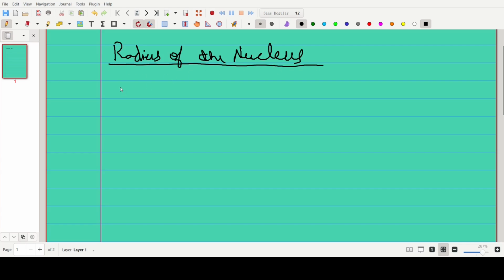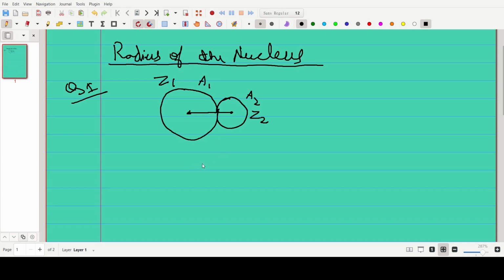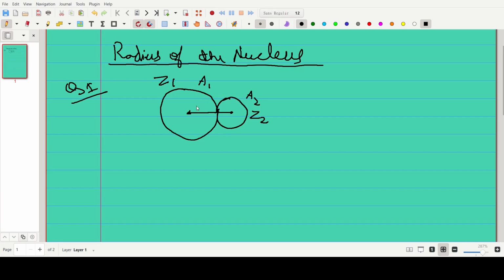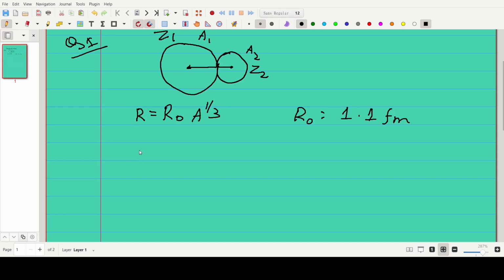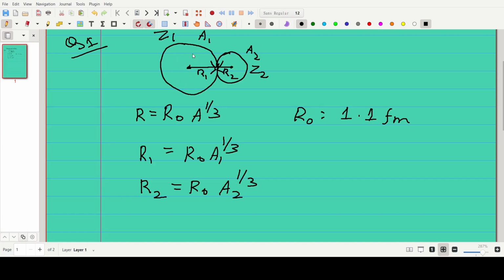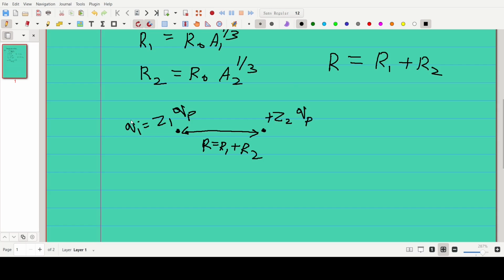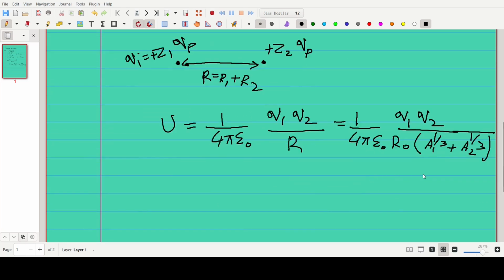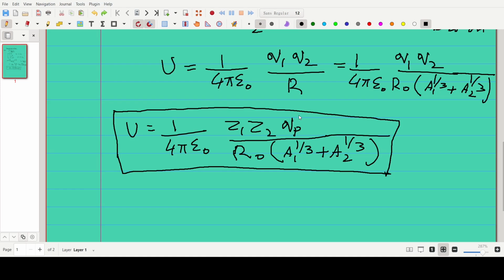Nuclear Physics Problem 1 Radius of Nucleus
In this Problem, I discuss a simple electrostatic problem related to the radius of the nucleus of atoms.